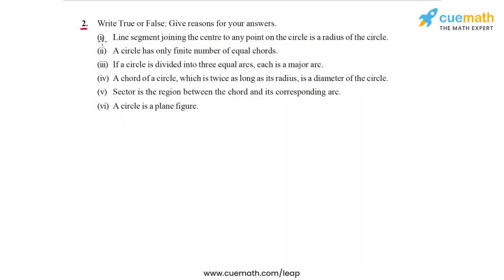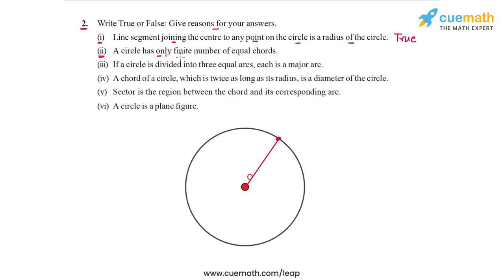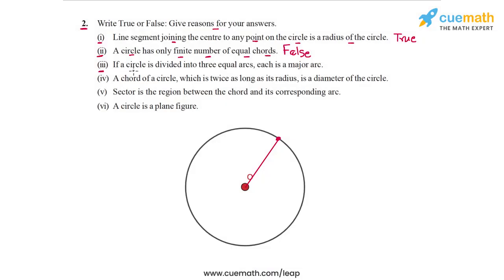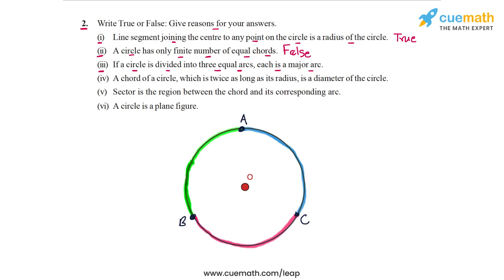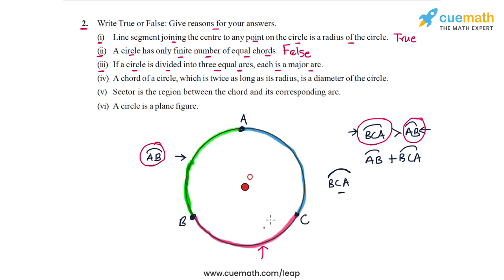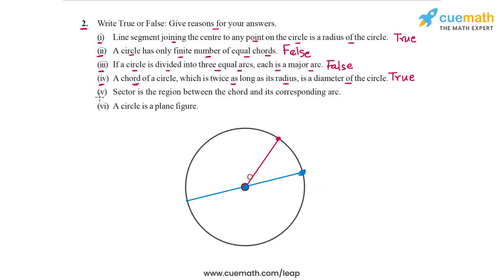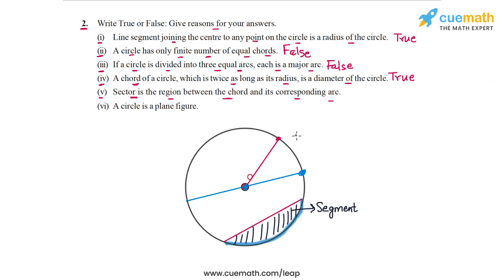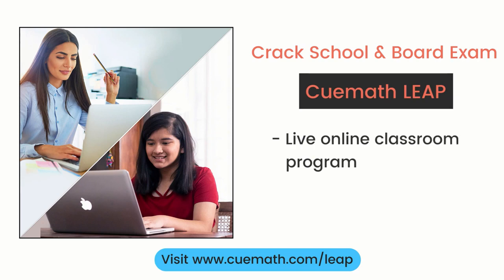Class 9 Chapter 10 Ex 10.1 Q 2 Circles Maths NCERT CBSE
To download pdf of all text solutions for this chapter click here NOW